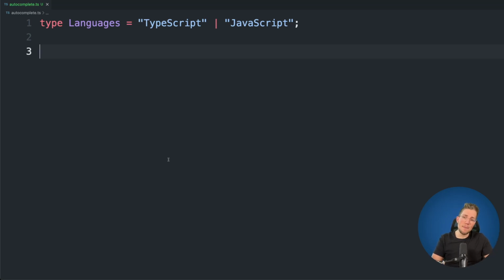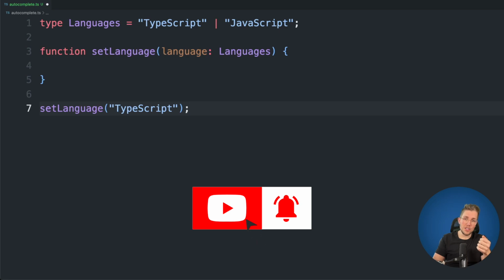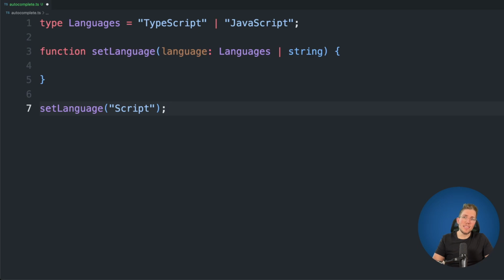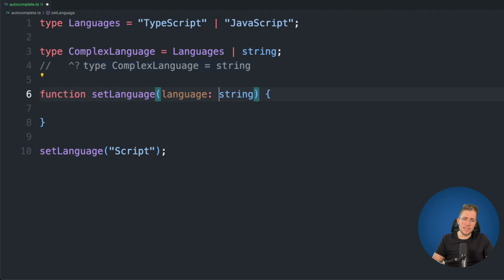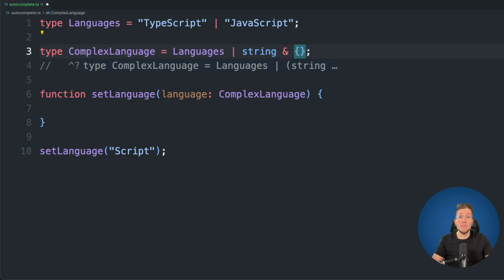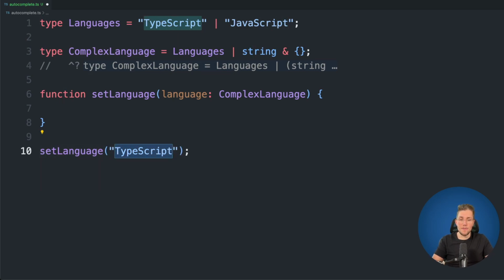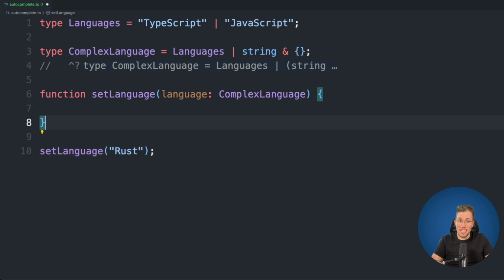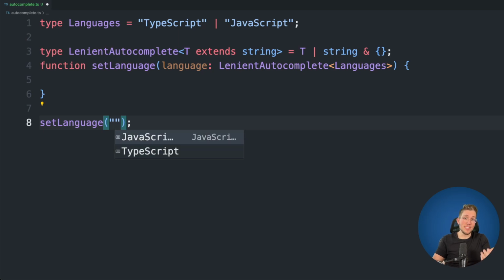The AutoComplete Utility Type: Powerful Suggestions Without Restrictions - Advanced TypeScript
Sometimes we want to provide some autocomplete functionality to a string type without restricting the type itself. In TypeScript we can create a utility type which provides such functionality in one line of code. So let's do that.

0:00 Intro
0:11 The problem
2:10 The solution
4:50 Outro